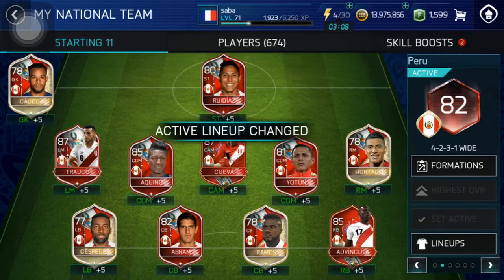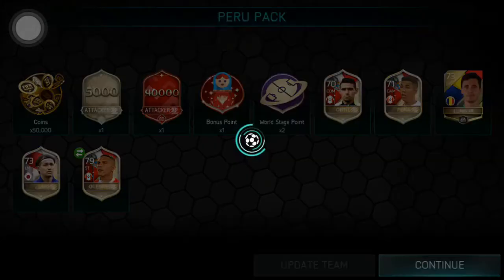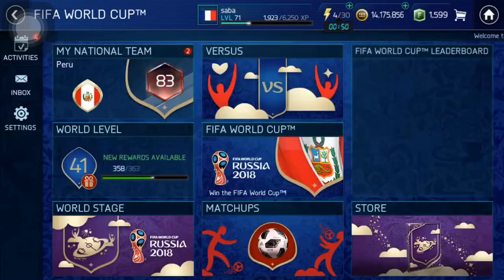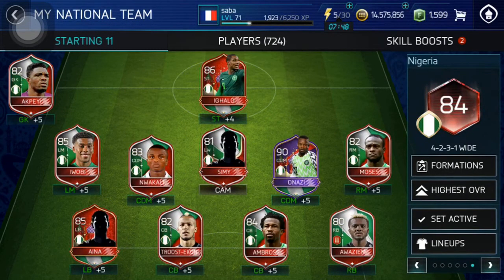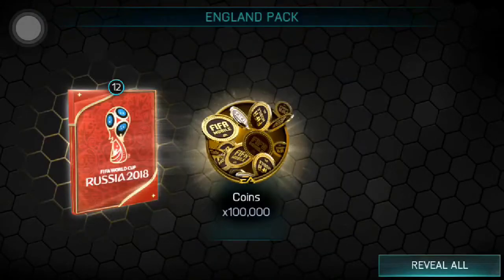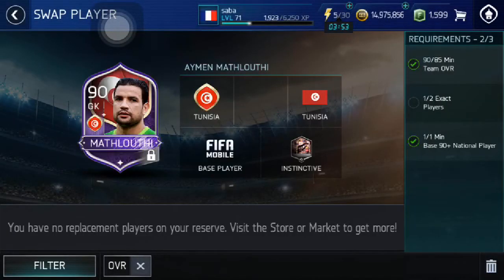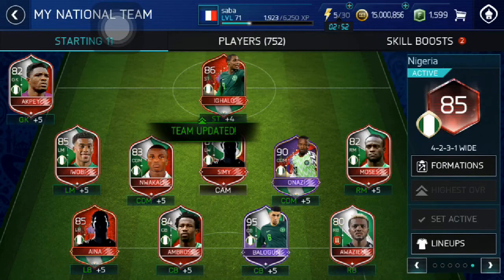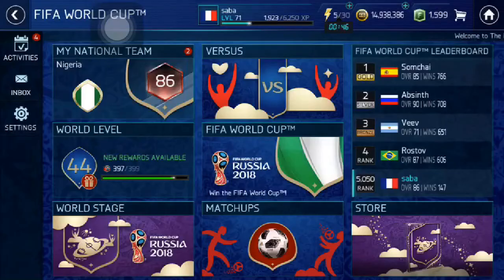MASTER TRADE-IN SBC+ TWO COUNTRY'S TIER 4 | INSANE 3 x 88+ PULL | Fifa mobile